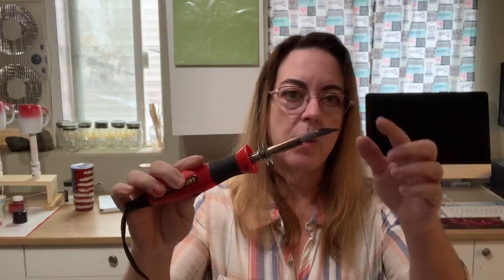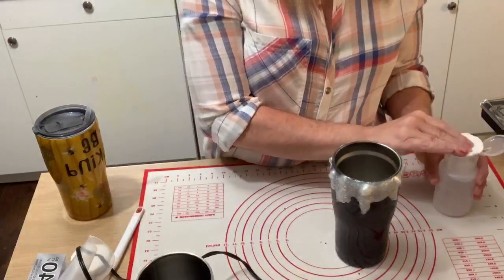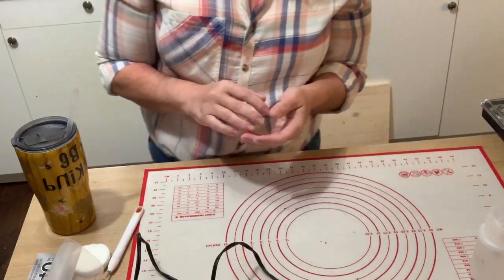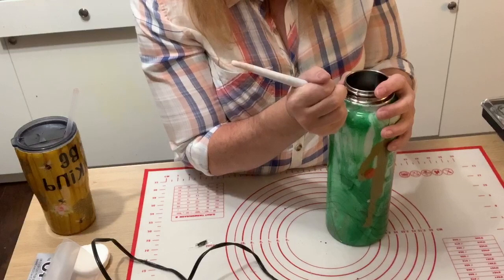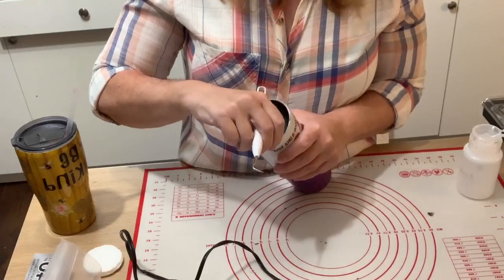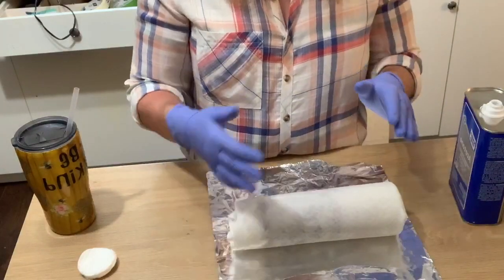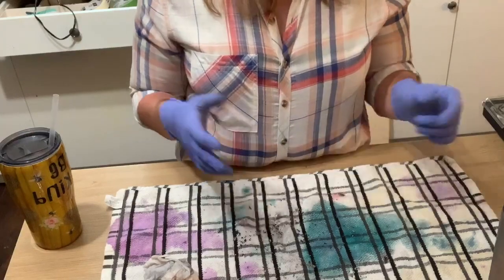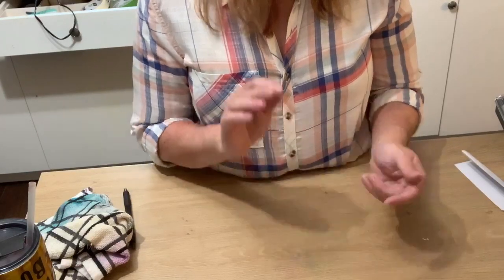Beginner Tumbler Making: Putting you finishing touches on your finished tumbler .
This was a Facebook live video that I edited and prepared for YouTube.  In this video I gave some helpful hints on how to polish up your finished tumbler.

Also visit me on Facebook.  I have a page where I do live videos and a Private group.

You can also find me on etsy. I have 2 shops, stop by and take a look around.